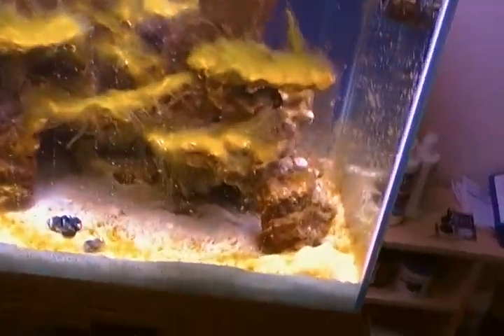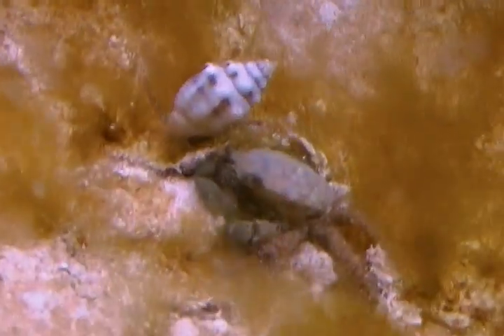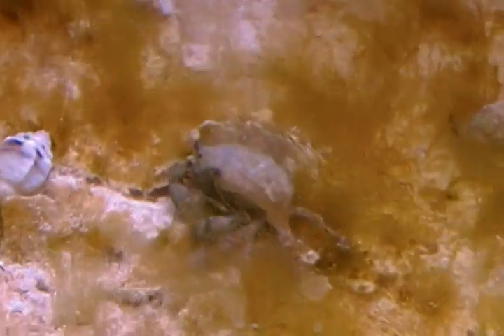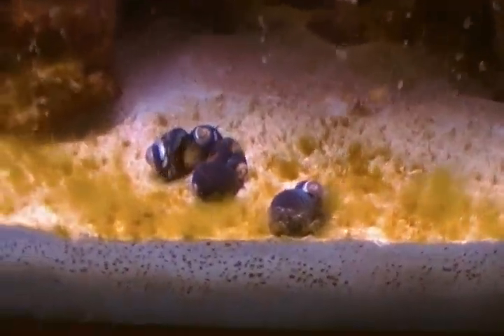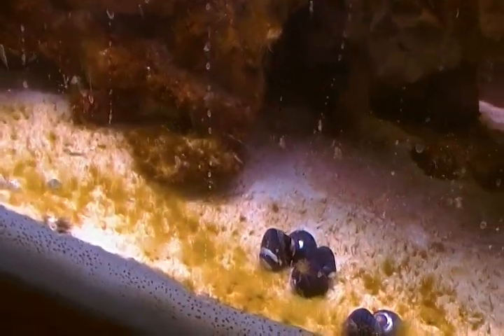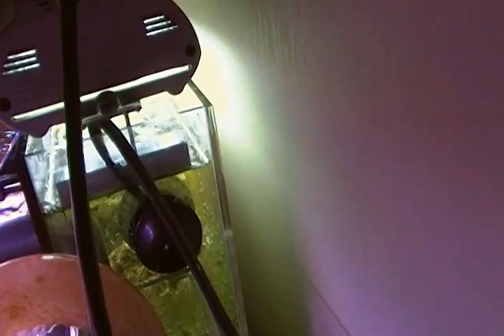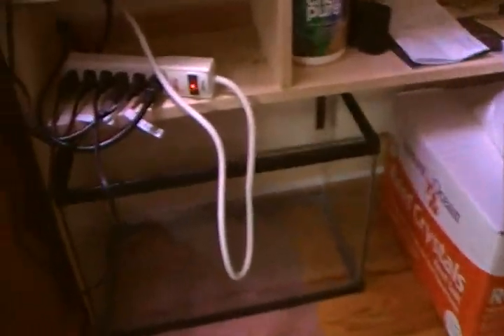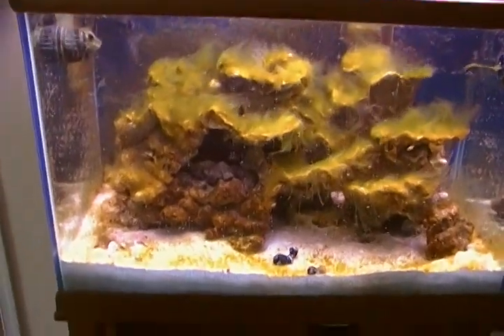60 Gallon Reef Aquarium Day 16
clean up crew!